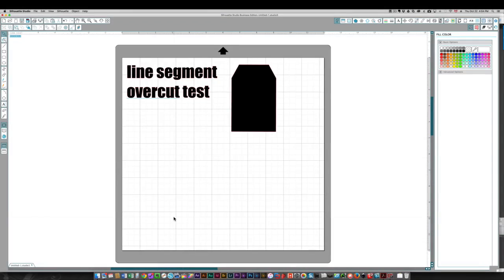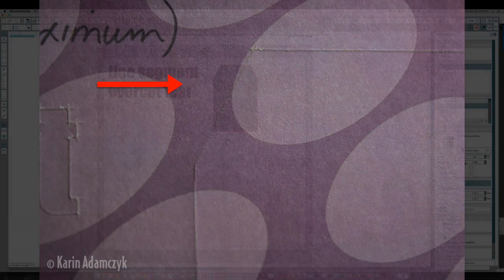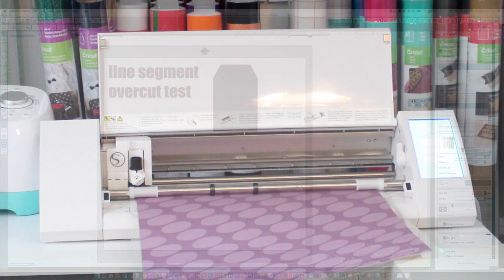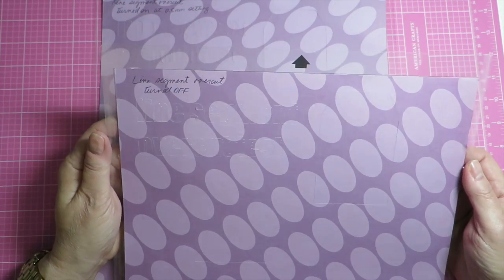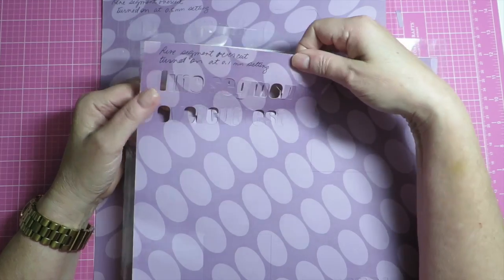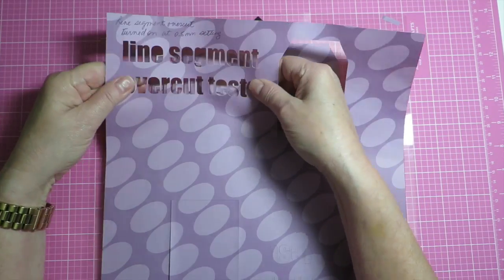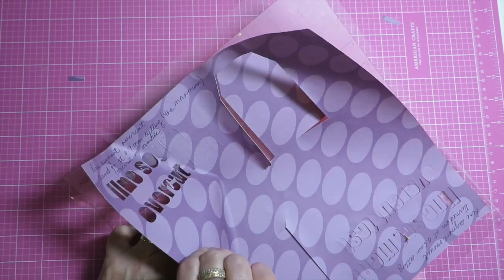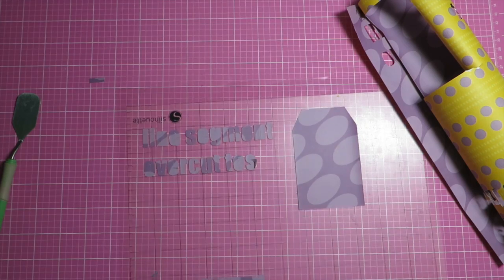Silhouette Studio V3 Line Segment Overcut to improve cuts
In this Silhouette Studio tutorial, I go over the options for the line segment overcut function to help eliminate snagging cuts and produce better cuts that separate easily.